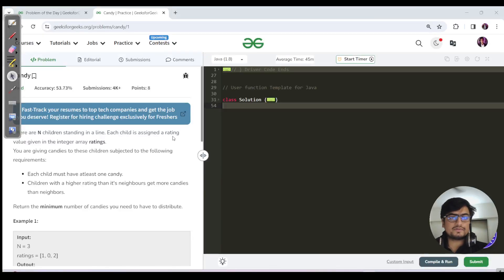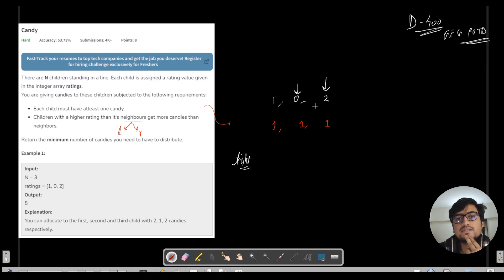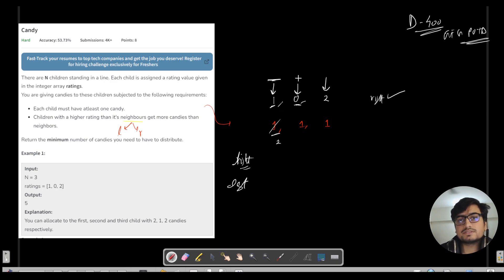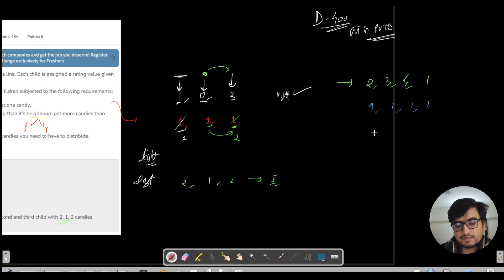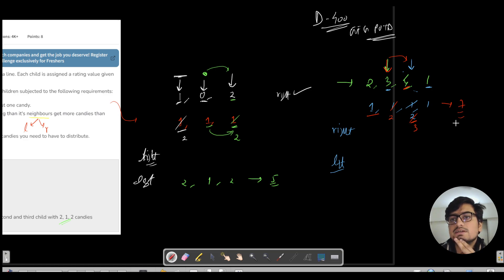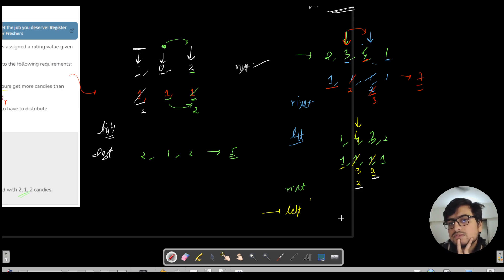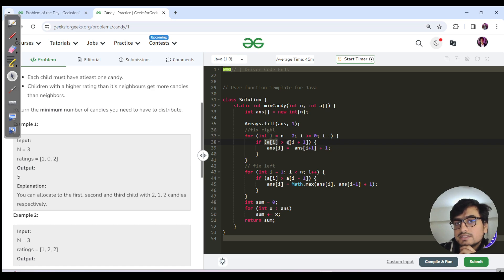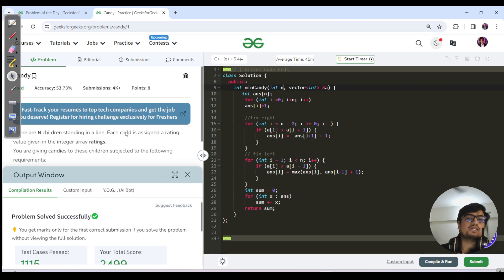Day-400 Candy 🎉 | GFG POTD| GeeksForGeeks| Problem Of the Day | Greedy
Other playlist . Check it out